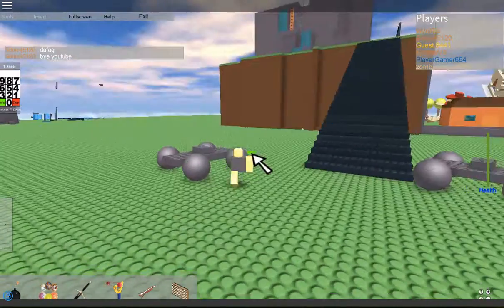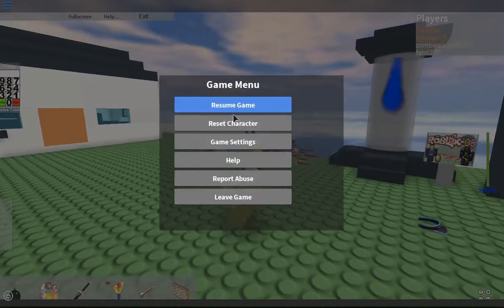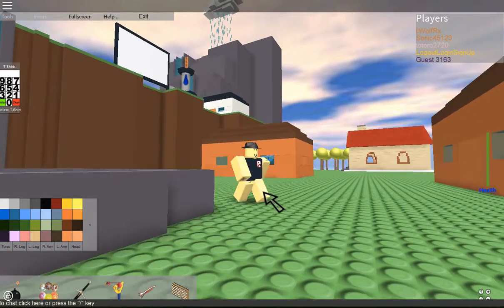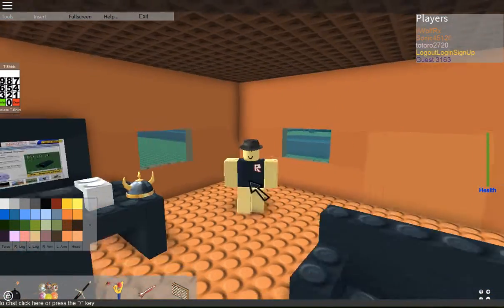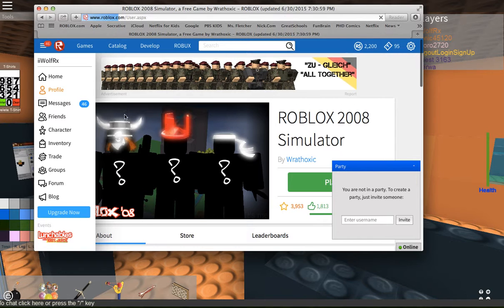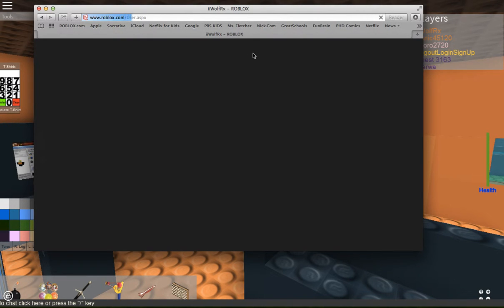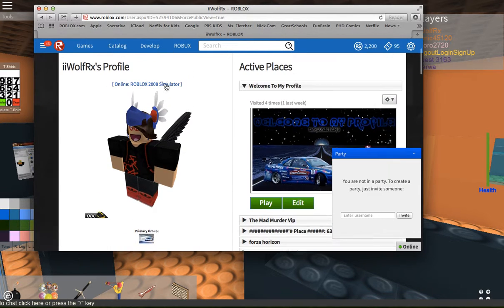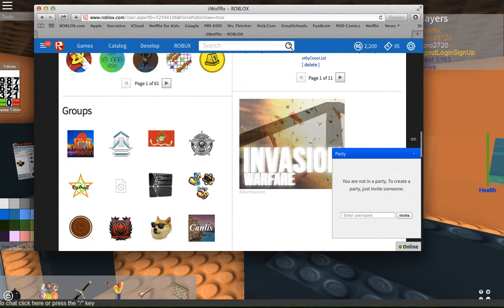Roblox 2008 Simulator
hey guys remember to like and subscribe me  if u wanna play it just go on roblox type in roblox 2008 simulator in the box and it will be right there the one with the rich people in front of it